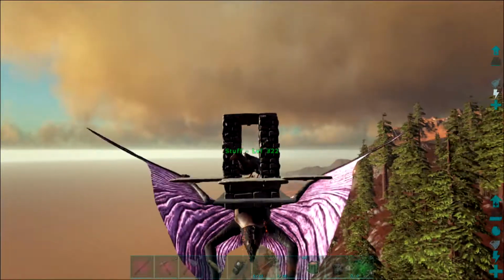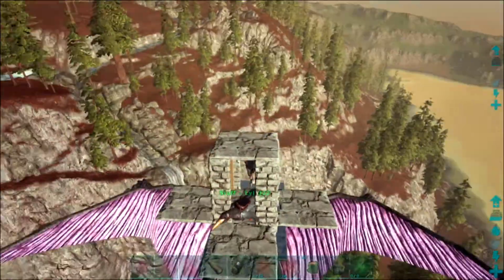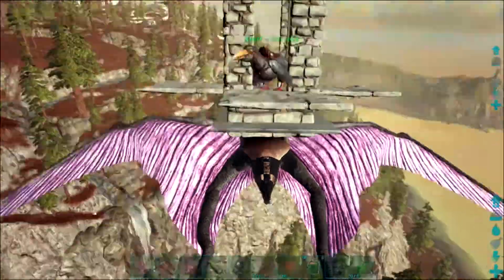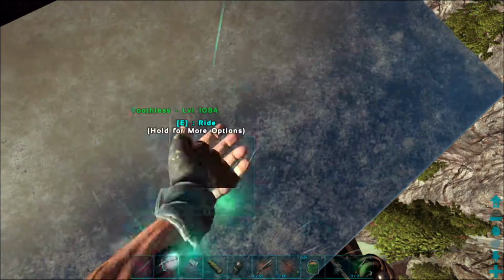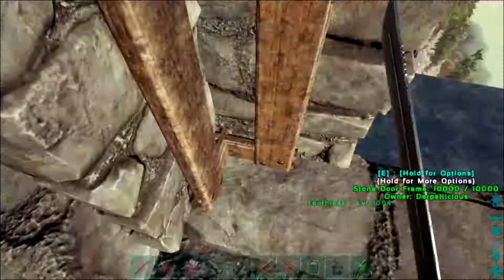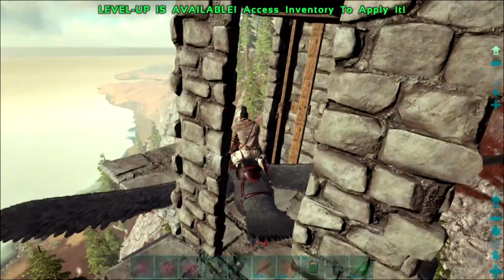Ark Survival Evolved: Quetzal Stamina Regen Workaround / Fix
Not the most elegant of solutions, but it works - with high stamina you can have a flying quetzal base that worked pretty much the same as before!

As ever, please do drop comments and feedback, feel free to throw a like if this was useful :D